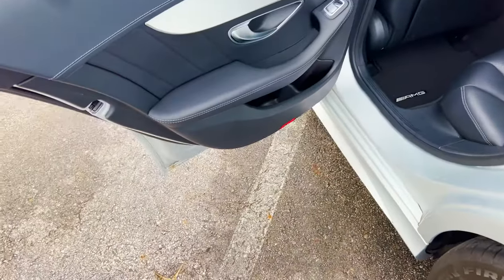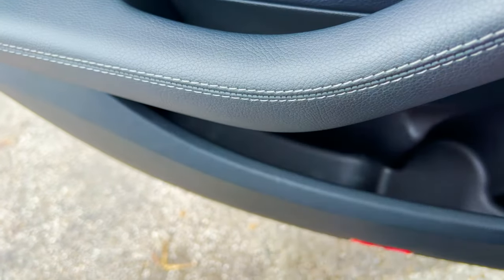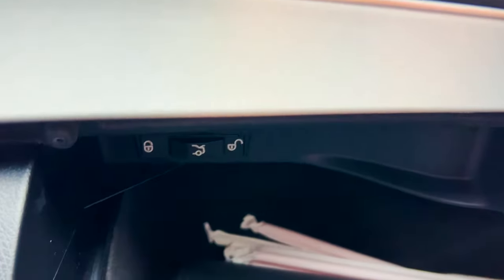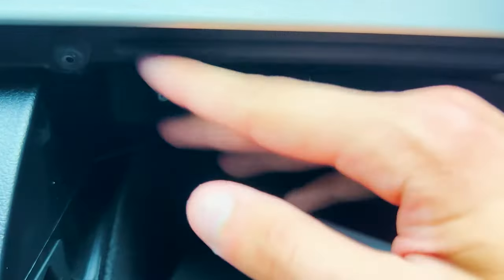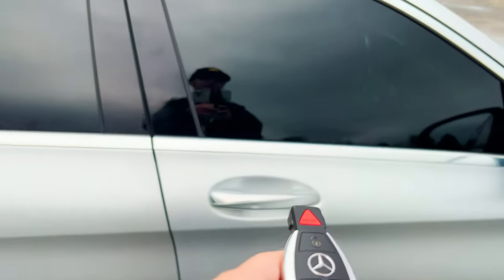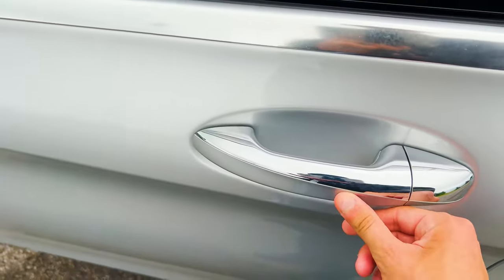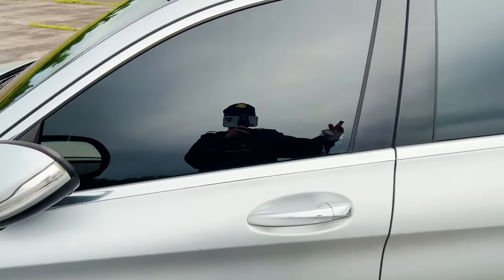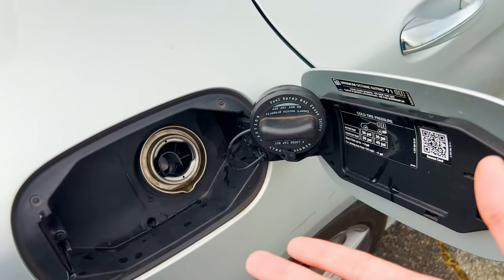Hidden features on your W205 Mercedes C300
Here are some Hidden features on your W205 Mercedes C300. One of the hidden features on w205 is the hidden storage in the doors. There are a few hidden features on the w205 mercedes benz that I showed in this video but if you want to see more cool features on the c class mercedes, I've made other videos about the 2015 mercedes benz c300 showing  more features on my 2015 mercedes c300. I have a w205 c class but let me know the in comments what car you have.